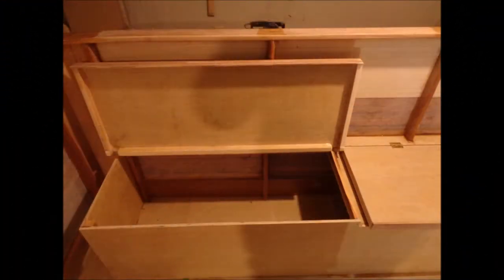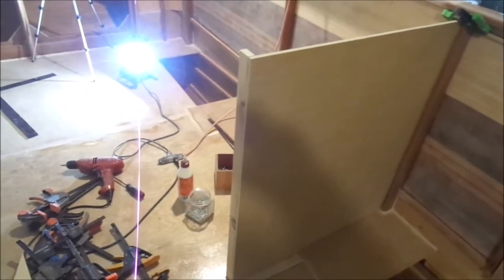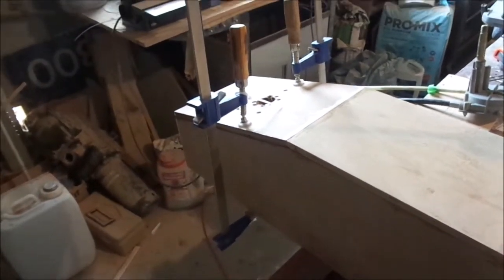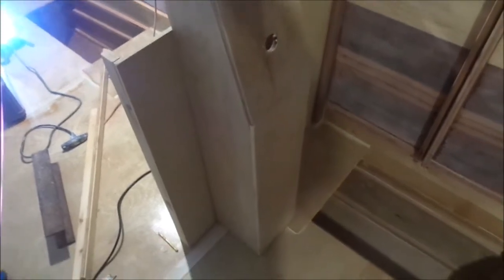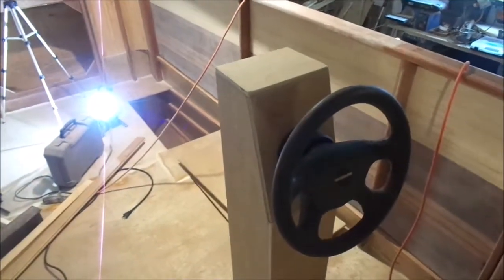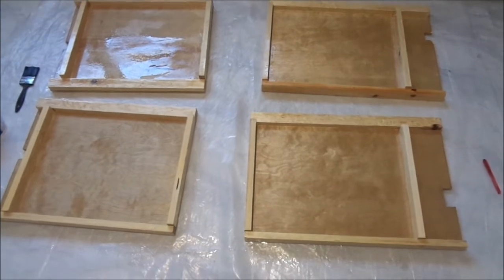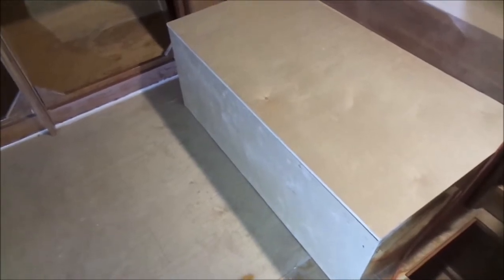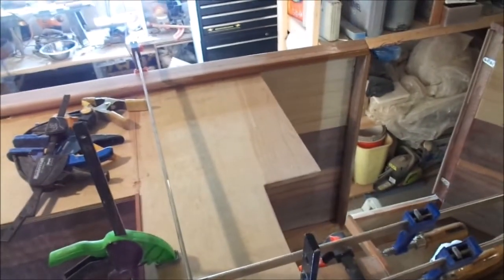Building My Solar Electric Catamaran Part Nine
My journey to build a solar electric catamaran part 9.